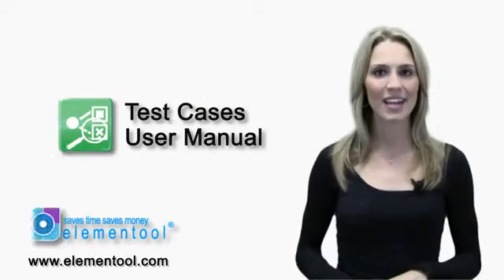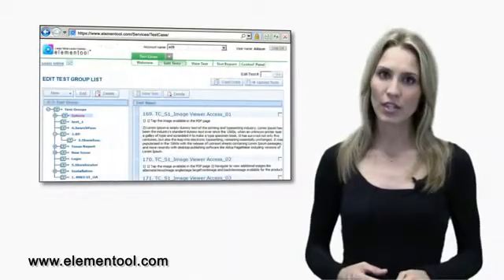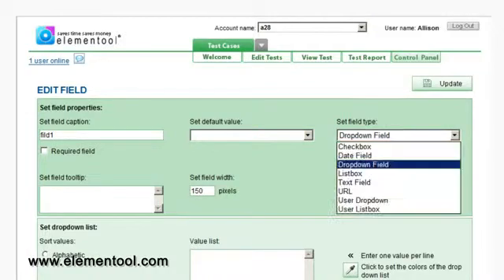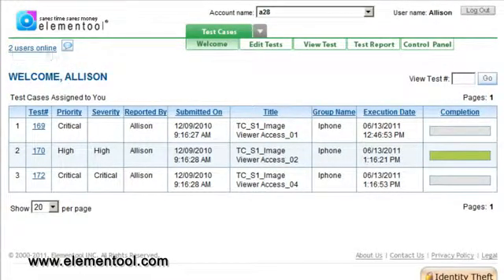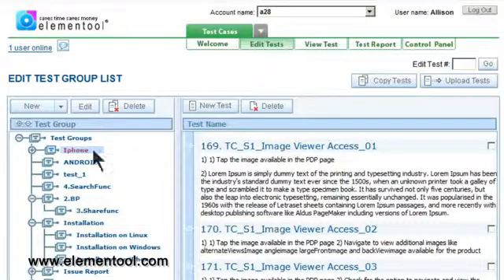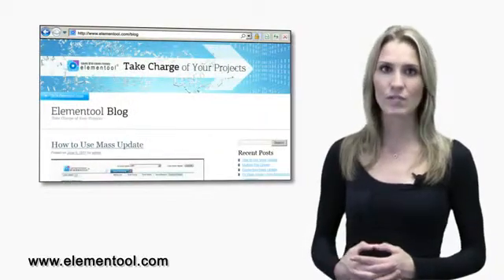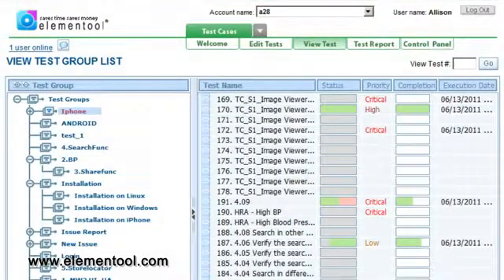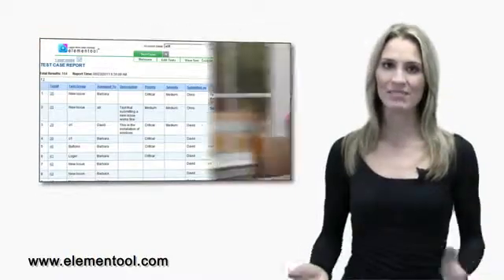Elementool Test Cases Manual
Hi I'm Allison, and I am going to show you how to use Elementool Test Cases. Test Case is so easy, even your grandma can do it.
Let's begin!
On the top of the screen are tabs that correspond with each action in Test Cases.  Click on a tab to perform that particular action. As you can see, you have the option to edit tests, view tests, display test reports, and access the control panel.
The account is divided into two sections: The Control Panel and the application section.
The Control Panel is where you setup the account. It can be accessed only by users that are part of the Admin group.
The application section consists of "edit tests", "view test", and "display test reports". Users of all groups can access the application portion of Test Cases by logging in to their Elementool account.

Now that we have a feel for 'Edit Accounts', let's go back to the main control panel screen and click on 'edit test form'.
Here, you can customize the test form to work exactly the way you prefer. You can customize the existing fields or create unlimited new fields. Let me show you how to do this. Click on the caption you wish to change or click "add new" field. Here, you can change field caption, type, width, or create a value list.

O.K, great! That sums up the control panel. Now let's move onto the application section.
When you sign in to your account, you see the "Welcome Screen" where your automated dashboard is displayed. This will show all test cases assigned to you.
Notice how the top of the screen displays the account name that you are logged into currently. You can switch accounts by clicking on the dropdown menu and choosing the account of your preference.  On top of the left hand side of the screen, below the Elementool logo, is a display that shows the current online users who are accessing the account. If you drag your mouse over the display, it will show you the actual users. Clicking the display will enable you to instant message online users in a chat room setting.

Edit Tests
Editing and creating test cases is very easy using Elementool Test Cases. To create a new test, group, or subgroup, or to edit any of these, click on the "edit tests" tab.  To create a new test group, click "new" on the left hand side and choose "group" from the dropdown. If you would like to add a subgroup to an already existing group, click on the group to highlight which group you would like to add a sub group to, and on the left, click "new" and choose "sub group" on the dropdown.

To add a test case to a group or subgroup, click on the group to highlight which group you would like to add a test case to, and click "new test" on the right hand side.   Fill out the test form and you will be set!
To edit a test group's name, highlight the test group you wish to change, and click "edit" on the left. To edit a test case, click on the particular test group or subgroup that the test case is associated with, and click on the test case you would like to edit on the right. It's really that easy!
You can do some other nifty things on the "edit tests" screen, such as copying test templates to new test groups and importing test cases from Excel. To learn how to utilize these more advanced features, check out our blog and watch the tutorial videos!

View Test
Now that we covered the "edit tests" tab, let's examine the "view tests" tab. After you click on the "view tests" tab, you will see all of your test groups on the left. Clicking on a test group will reveal all associated test cases along with their priority, severity, completion percentage, and expected execution date. Clicking on a particular test case will allow you to edit it. Easy, right?
Let's move on the last section, "test reports".
Test reports
To run reports, simply click on the "test report" tab.  You can customize the test report by title, description, status, severity, assigned to, and much more.  You can also customize the fields that appear in the report by clicking the 'customize report'.

The customize report option enables you to select the columns that are displayed on the report, the report's sorting order and the query filters.

Next to the "customize report" tab is the "View type" tab. There are several view types: Normal, which displays the report on the page; Excel, so you can export the report to excel; and Print View, to create a printer friendly report.

There you have it! Test Cases is so easy, even your grandma use do it!